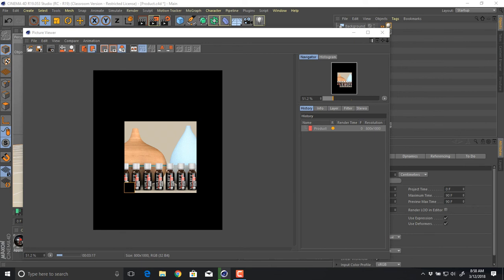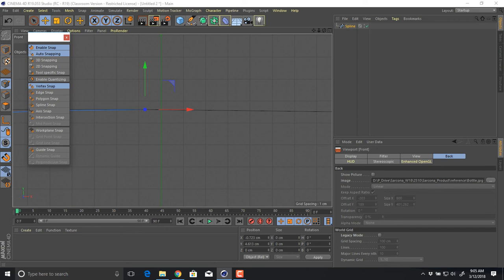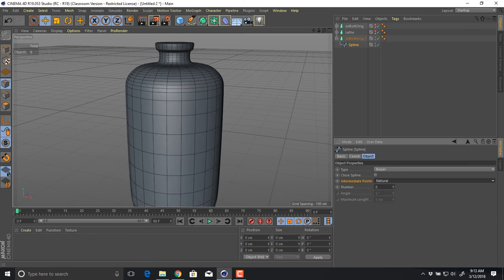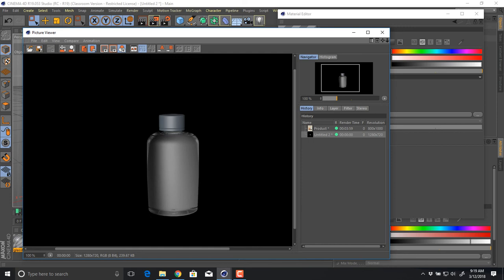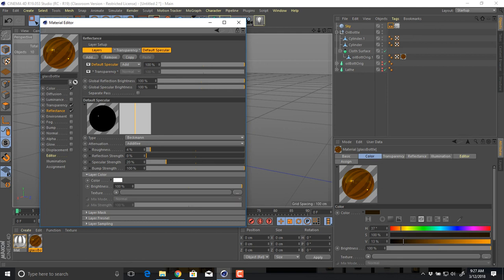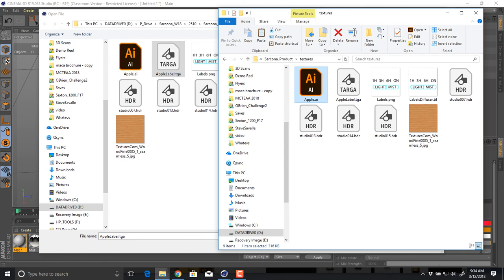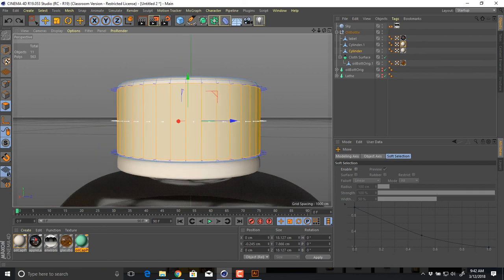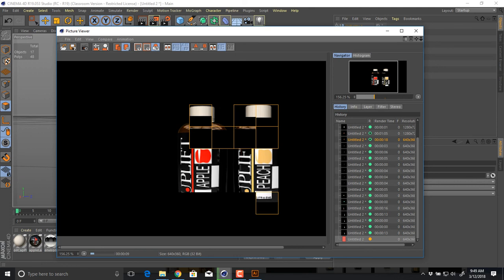2510 Product 001